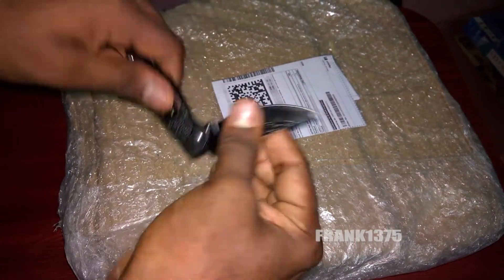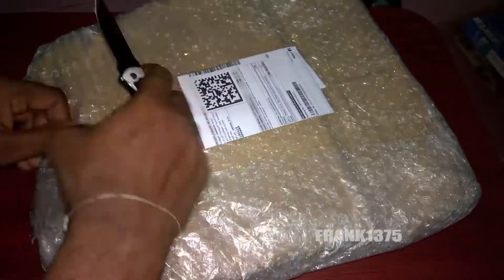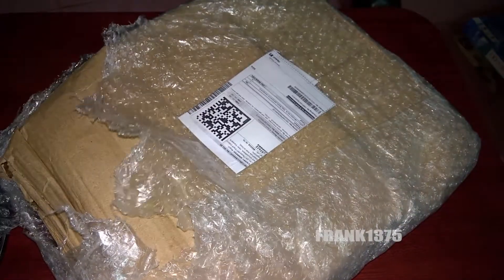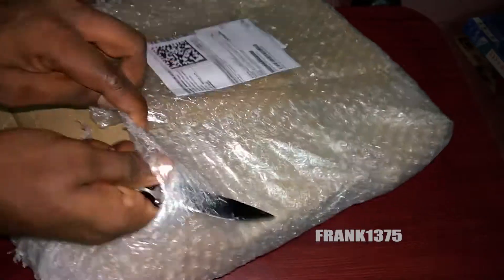Portable Handicraft Wooden Stool| Unboxing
Hi Guys,

Today I'm Going To Unbox Wooden Handicraft Stool. It is Portable and Foldable.